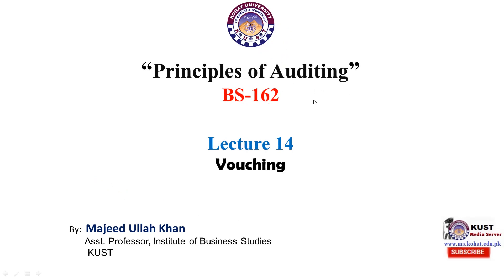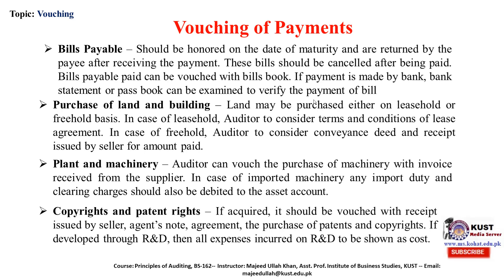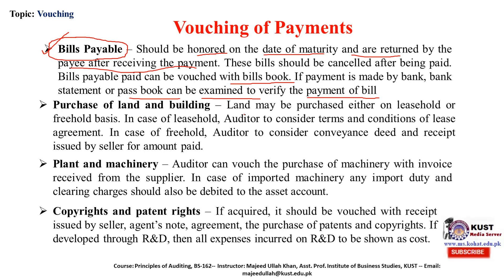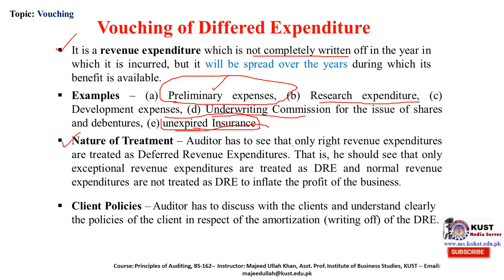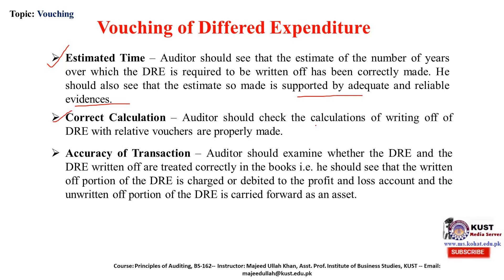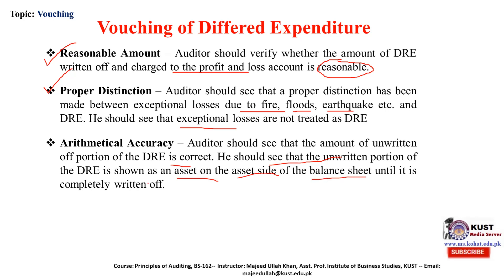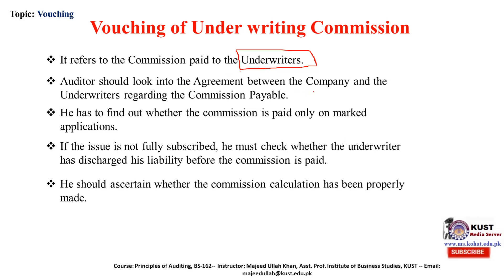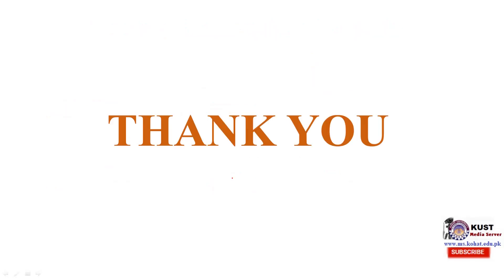FACULTY083 BS 162 KUST20201 L14 V14 Vouching L14